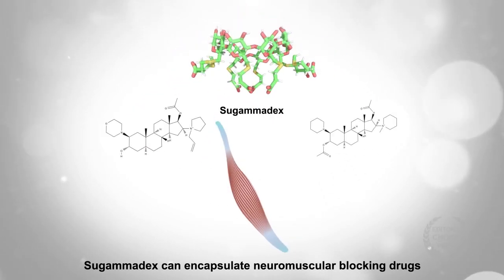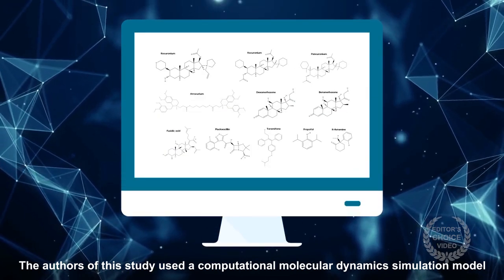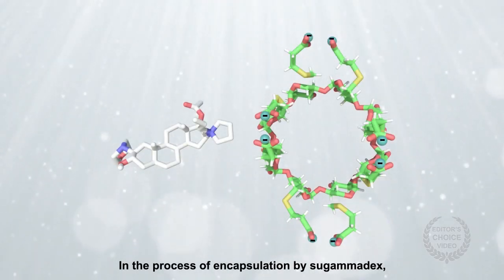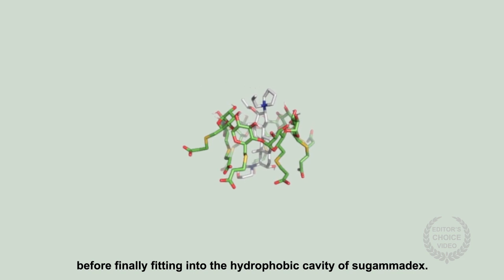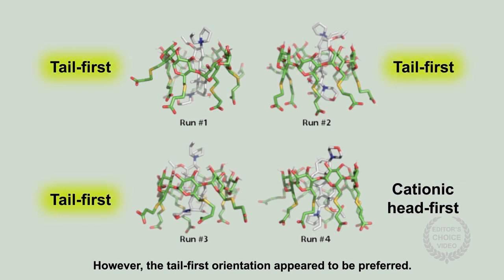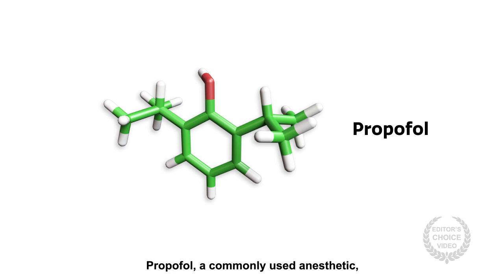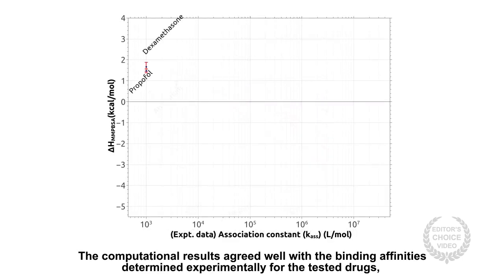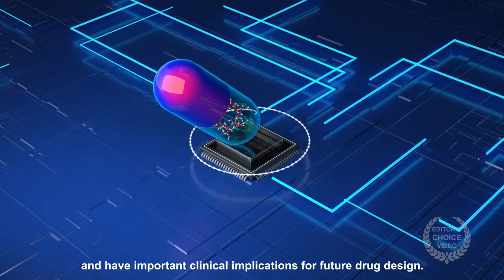Encapsulation dynamic of neuromuscular blocking drugs by sugammadex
This video was made for the Anesthesiology journal in contribution with the American Society of Anesthesiologists.